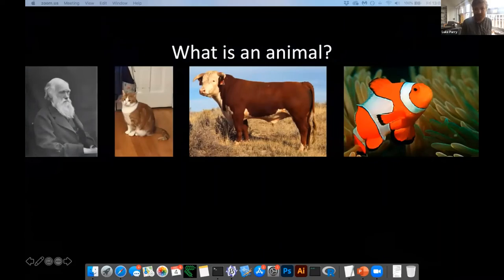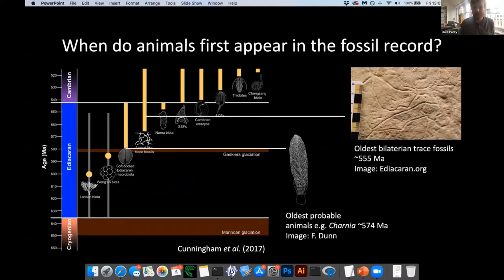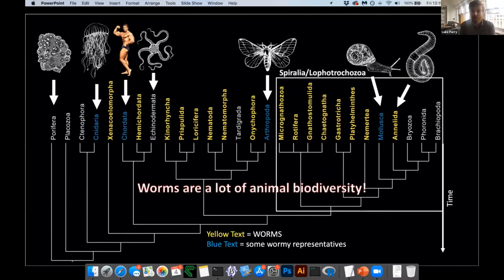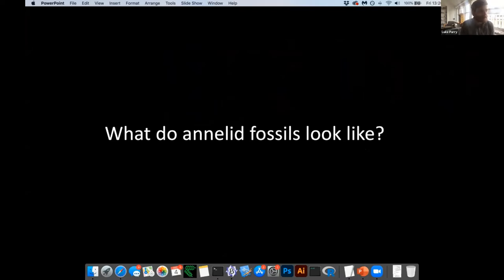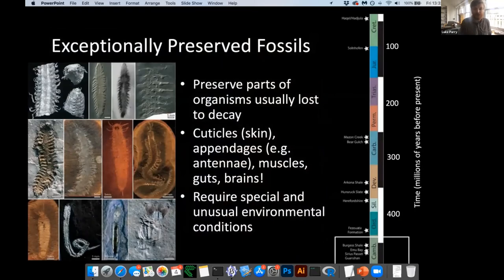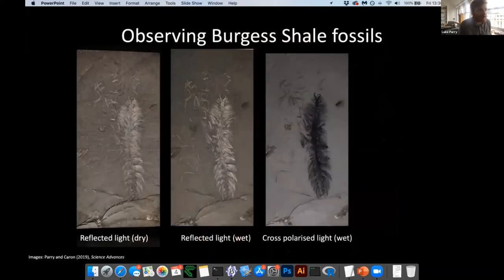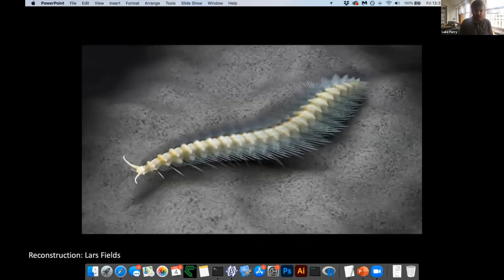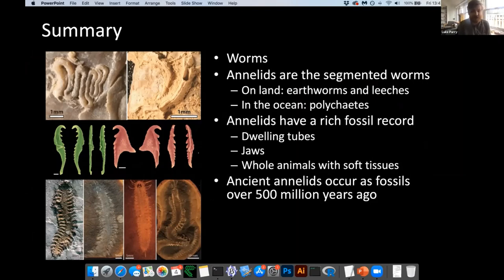Dr Luke Parry: St Edmund Hall's Fellowship Lunchtime Lectures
On Friday 4 December, Dr Luke Parry, Early Career Teaching and Research Fellow in Earth Sciences, gave a talk on 'Worms: a half a billion-year history'.

This is Teddy Hall’s new online lunchtime lecture series which aims to highlight the incredible depth and breadth of research across the Teddy Hall Fellowship.